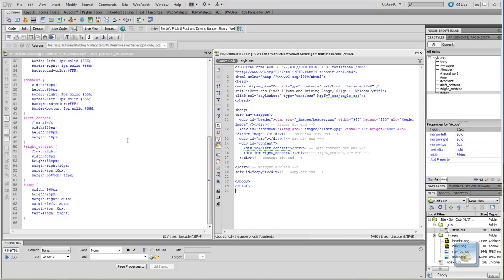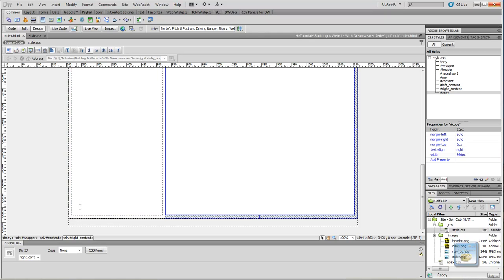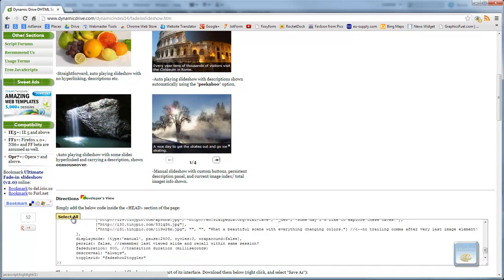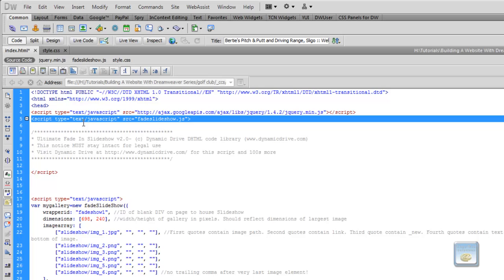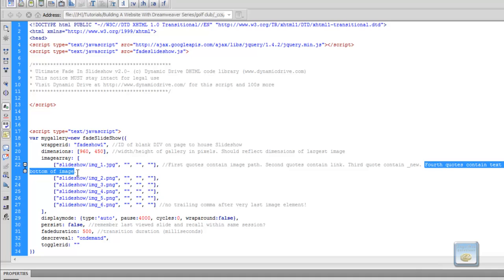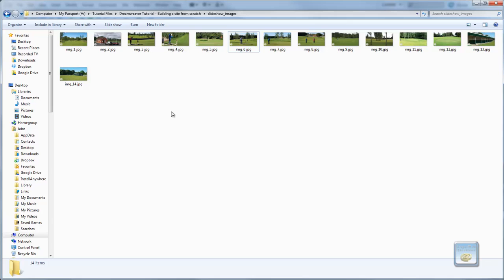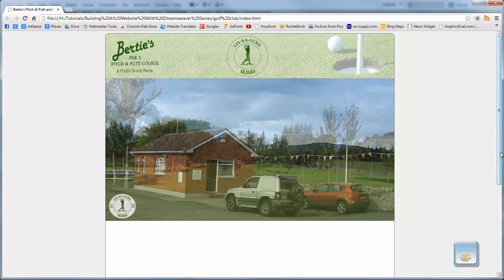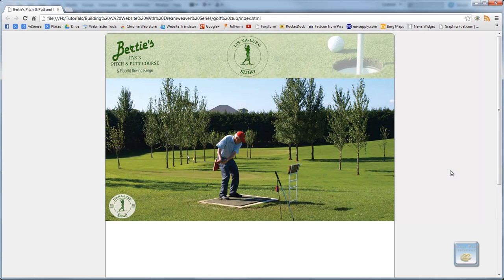Dreamweaver Tutorial - Part Four - Adding the Javascript Slideshow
In part four of the series, we are going to add the rotating image to our web page. This rotating image is completely customisable and is easy to manipulate. I have included the link to the Dynamic Drive website where the source code can be downloaded.